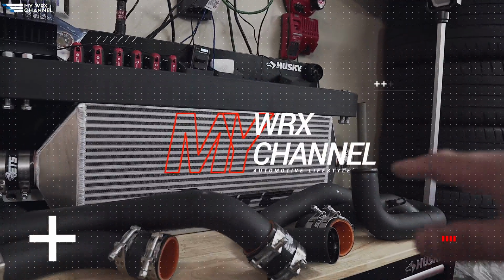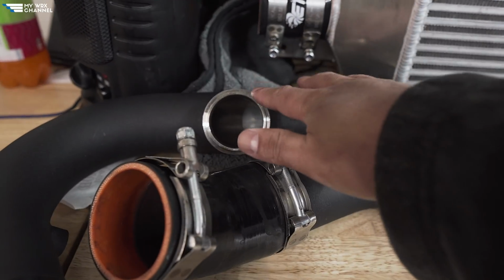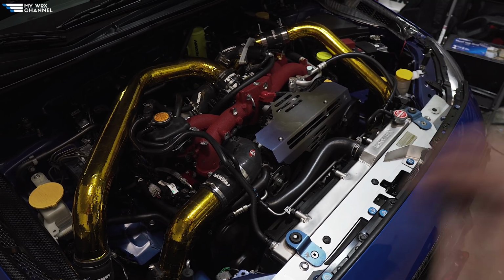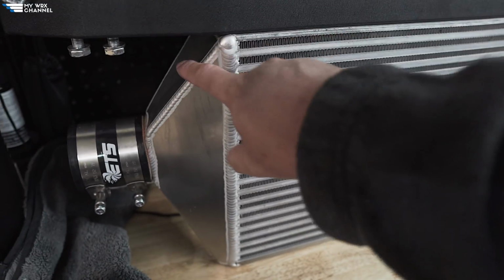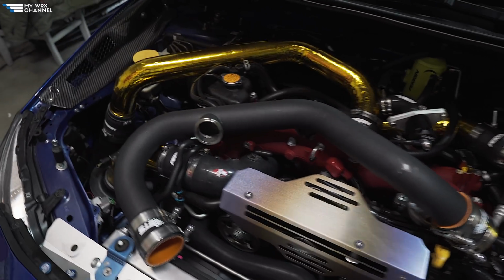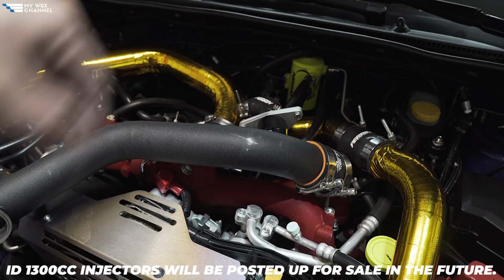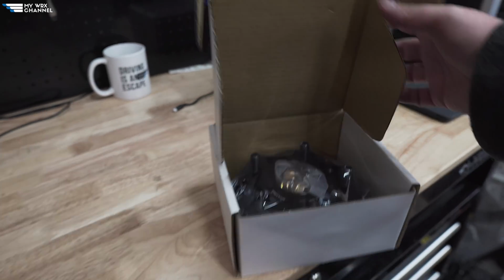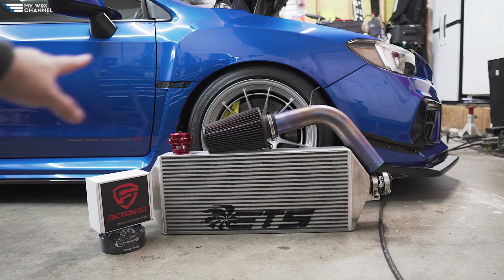🏎 NEW PARTS UPDATE | ETS VS PERRIN FMIC | ETS TITANIUM INTAKE | TIAL BOV | 2015-2022 SUBARU WRX STI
***UPDATED LINKS***
Camera Gear I use:
MAIN CAMERA/SONY A6300 4K
GOPRO HERO7 BLACK
GOPRO HERO 5 SESSION:
QUICK RELEASE PLATE
iFOOTAGE TELESCOPING MONOPOD

Car Products I personally use:

ROTELLA T6 5W-40 ENGINE OIL
SUBARU OEM OIL FILTER (STI )
FUMOTO DRAIN VALVE STI

NOCO GB40 JUMP STARTER
VP RACING E85 GAS JUGS

P&S BEAD MAKER
$16 FOAM CANNON
PRESSURE WASHER (UPDATED)
ADAMS WASH MITT
ADAMS BUCKET W/ GRIT GUARD AND LID
ADAMS CAR SHAMPOO
CARPRO PERL TIRE DRESSING
SONAX PERFECT FINISH POLISH (THIS STUFF WORKS GREAT!)
WAX COLLINITE 845
SEALANT JESCAR POWERLOCK PLUS

Husky Floor Mats (Fits WRX, Impreza, Crosstrek)
3D MAXPIDER ALL WEATHER FLOOR MATS
Squash JDM Air Freshener (Awesome smell!)

Performance:
Invidia Catted Downpipe (STI)
Perrin Dual Tube Exhaust
Enkei NT03 18x9.5 +40 5x114
Perrin 20mm Wheel Spacers
Fortune Auto WRX/STI Coilovers
Perrin Shift Bushing (WRX)
Perrin Shift Stop (WRX)
Boomba Short Throw Shifter (WRX)
PERRIN OIL COOLER (STI)

Exterior:
OEM VORTEX GENERATOR
RALLY ARMOR MUD FLAPS

Mailing address:
My WRX Channel
Tracyton, WA 98393